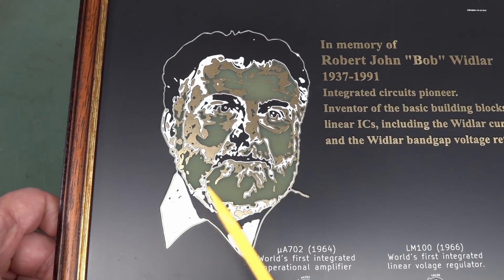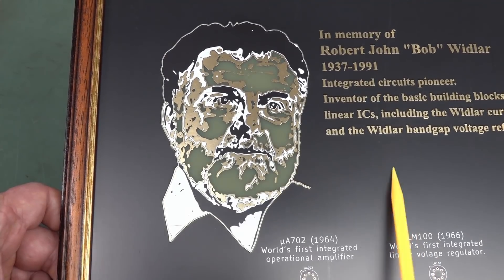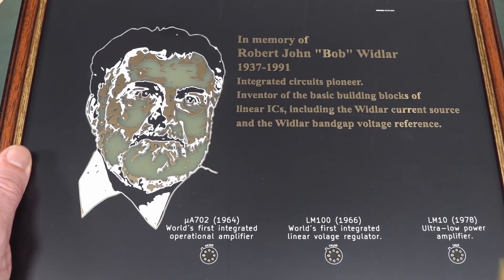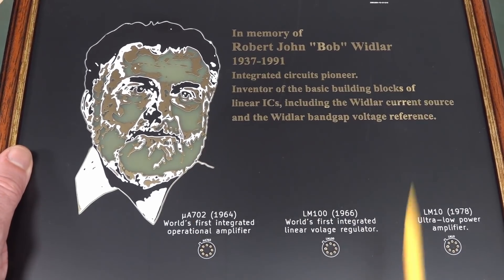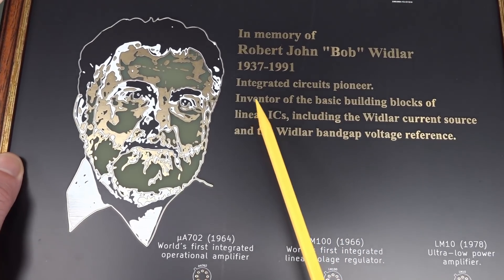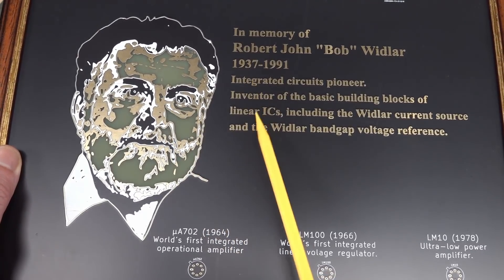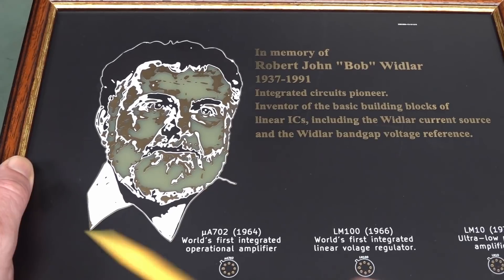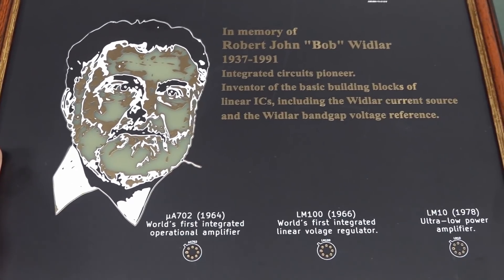How To Get 5 Different "Colours" On A PCB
How to get 5 different colours on a standard PCB using silkscreen, soldermask, copper, gold plating and fibreglass.
Extracted from #1471 Mailbag